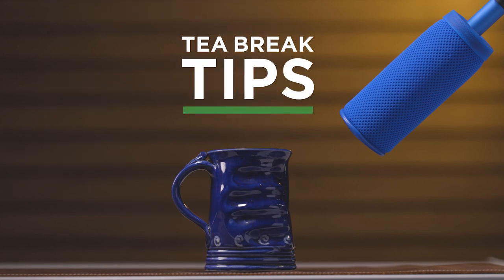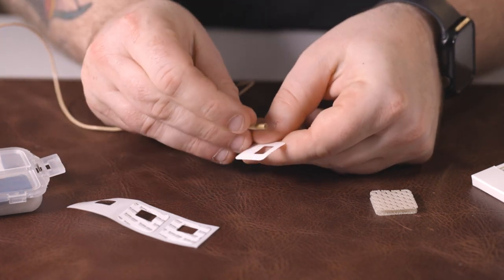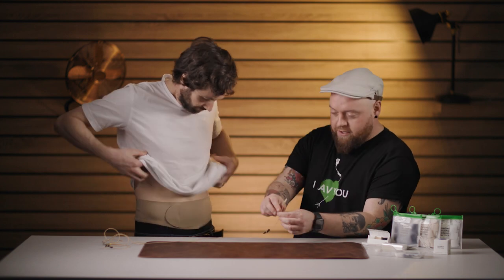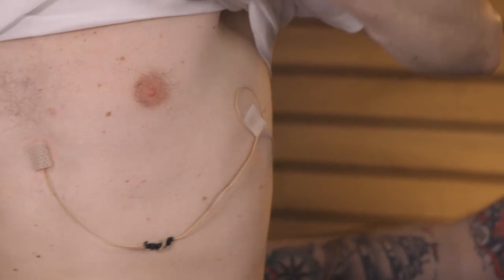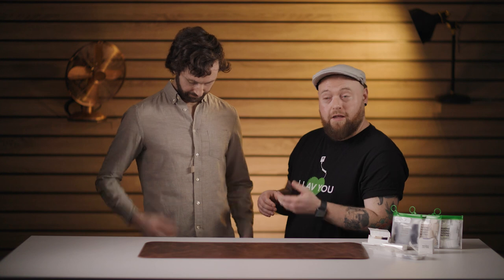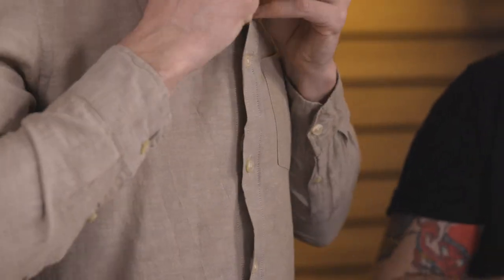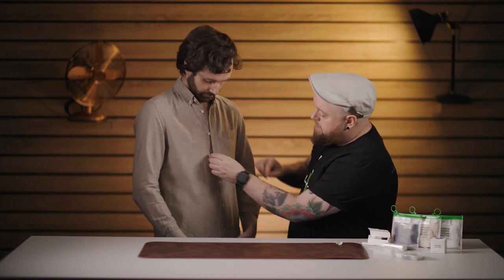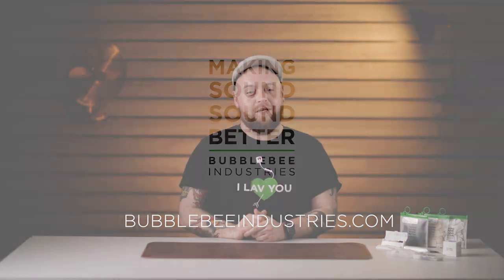3 ways to hide your Lav Mic with The Invisible Lav Covers - Original | Tea Break Tips #2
The Invisible Lav Covers - Original are the ultimate tool for transparency and invisibility when hiding your lavalier mic.

Each pack of The Invisible Lav Covers - Original contains 9 total pieces of fabric in 3 different colours: 3 x Black, 3 x Beige, and 3 x White, with enough Invisible Lav Tape to make each pack good for a minimum of 30 lav mic mounts. In this video, Aj demonstrates 3 of our favourite ways to hide a lavalier microphone on your talent.

0:28 - PREPPING YOUR LAV MIC
To make the mounting process most efficient, it's very important that you prep your lav microphone mount before approaching your talent. The packs of Invisible Lav Covers - Original come with everything you need to do this.
Stick your lavalier mic on the Invisible Lav Tape with the mic capsule sitting in the middle of the pre-cut window. This keeps your microphone free from sticky residue and helps to create a space of dead air around the capsule.
When sticking your Invisible Lav Covers - Original to the tape, ensure the bigger holes are facing out and the smaller holes are being stuck to the tape.
You're ready to go to set!

1:18 - MOUNTING A LAV MIC ON THE CHEST
For this mount, we're going to hide the lav mic straight onto the chest, in the middle of the sternum. It's perfectly safe to apply The Invisible Lav Covers directly to the skin as our super sticky Invisible Lav Tape is hypoallergenic. Using some micropore tape, you can secure the cable to the side of your talent's torso.

2:44 - MOUNTING A LAV MIC IN A SHIRT 1
A great way to mount your lavalier microphone in a shirt is between the shirt seams amongst the buttons. For extra transparency, it's best to hide the microphone with the capsule facing out of the shirt. The choice of three different Invisible Lav Covers - Original colours allows you to closer match your lav mic mount with your talent's costume.

3:38 - MOUNTING A LAV MIC IN A SHIRT 2
Another way to hide your lav microphone in a shirt is by folding over the top edge of The Invisible Lav Covers - Original to encase the capsule. The pre-cut window should be big enough for you to do this without getting glue stuck to the lav capsule. Now you can place the microphone a little closer to the edge of the shirt seam, and the extra protection helps against very low winds and those pesky vocal plosives. This mount is also great when hiding your lav mic in the brim of a hat.

Bubblebee Industries is Making Sound Sound Better by creating the world’s best microphone wind protection and other innovative sound accessories for people who like making sound sound better.